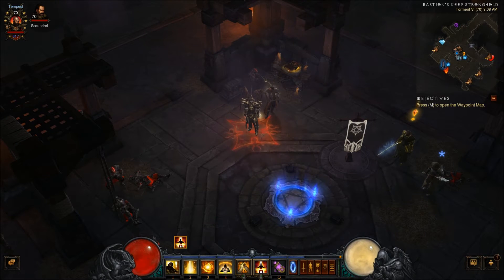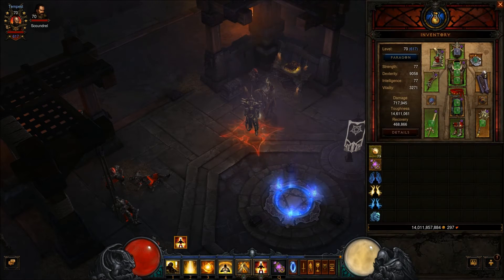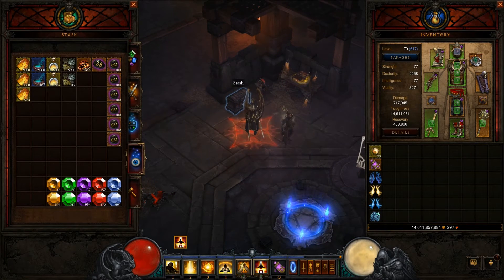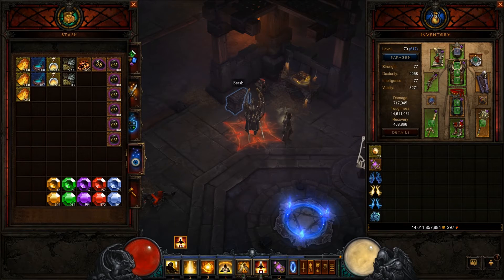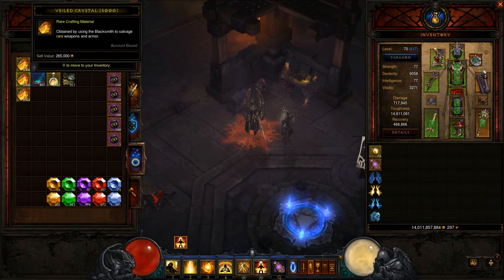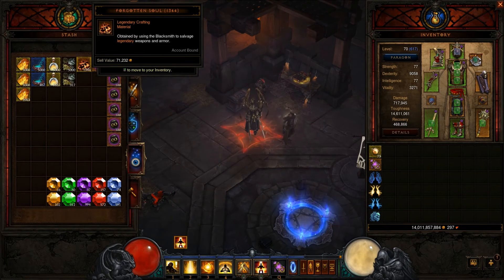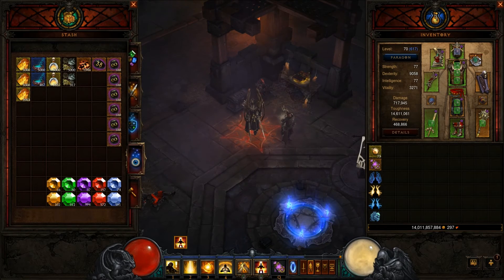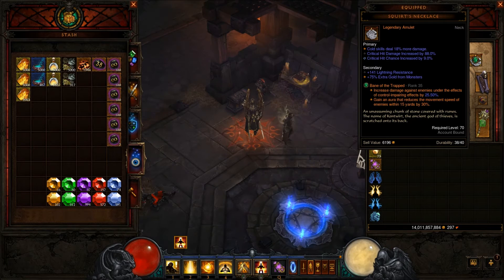2.1.2 D3 PTR Version2 - monk / general changes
They updated the ptr, outlining the general changes I like as well as the minor monk changes they did.